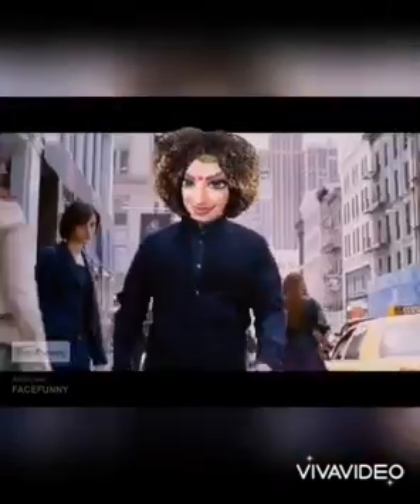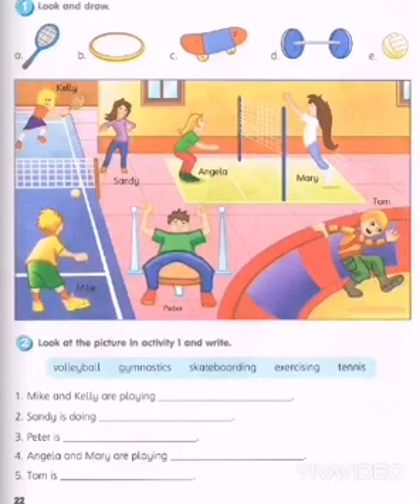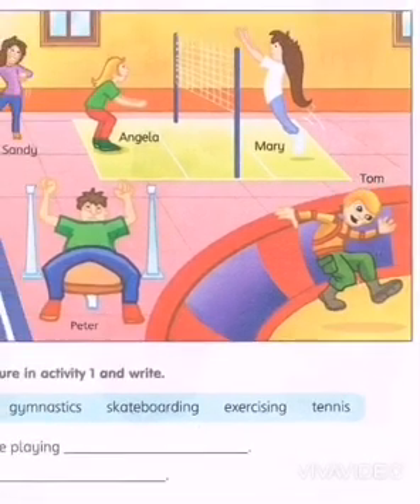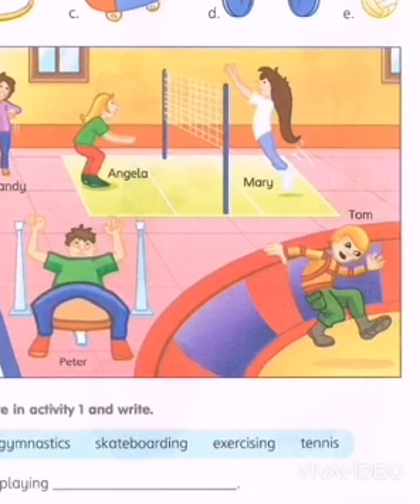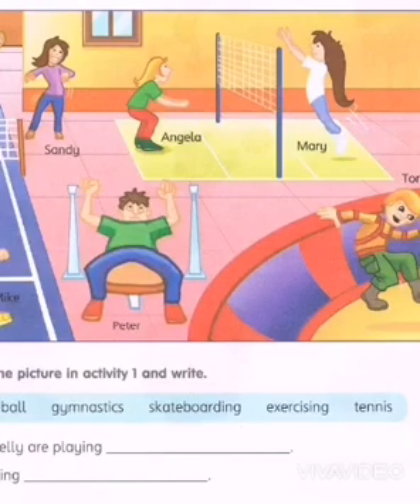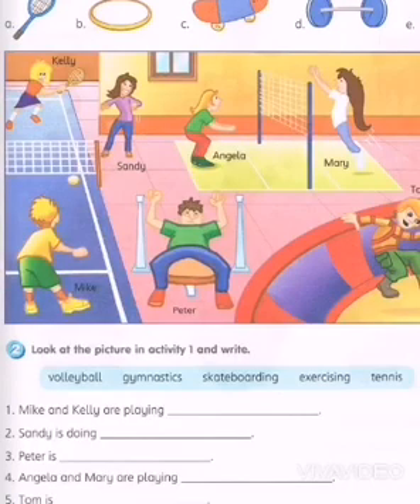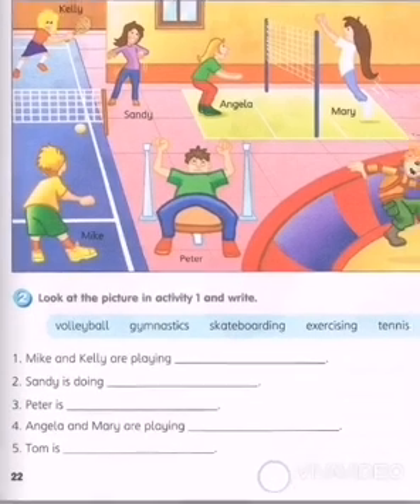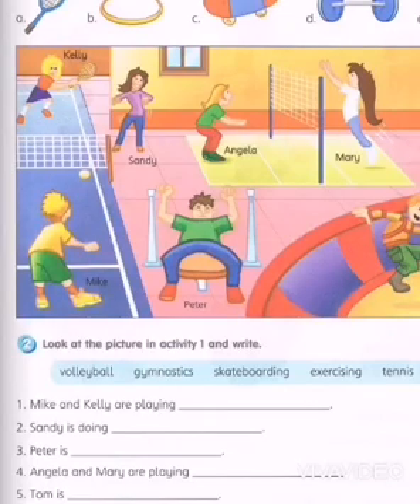English with MDM BAVANI(3)